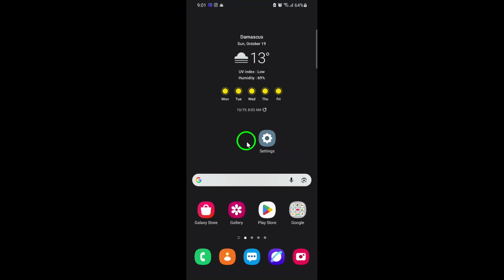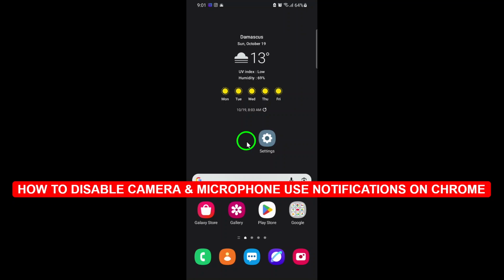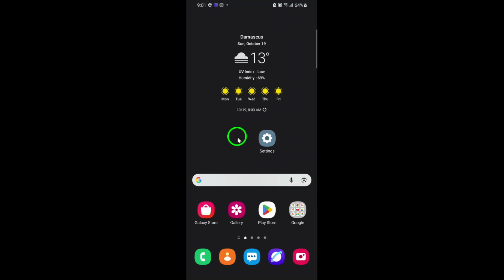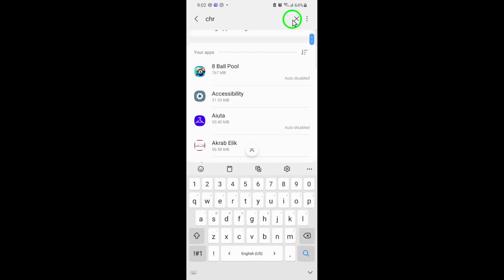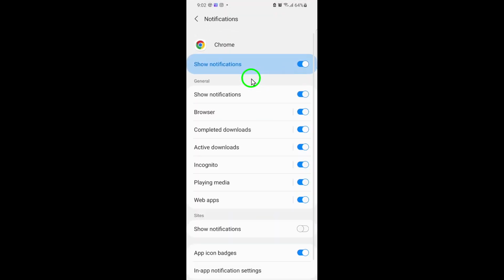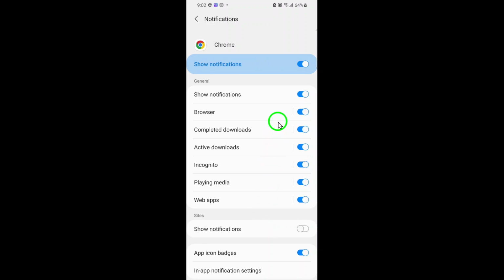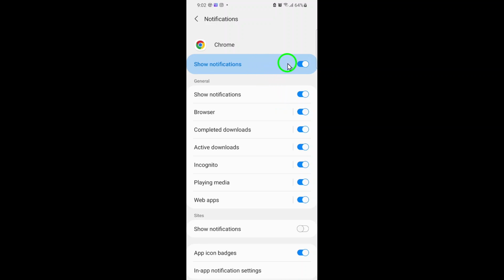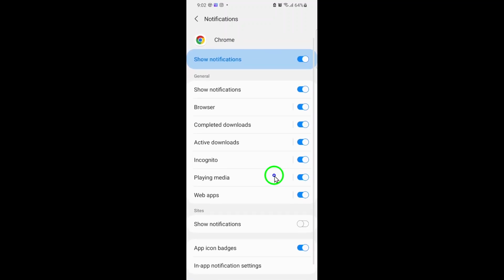How To Disable Camera & Microphone Use Notifications On Chrome (Updated)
Learn how to disable camera and microphone use notifications on Chrome with this quick and updated guide. This step-by-step process will help you turn off these notifications directly from your phone settings.

1. Go to Phone Settings

2. Tap on Apps

3. Select Chrome

4. Tap on Notifications

5. Tap on Notification categories

6. Toggle off Camera and Microphone Use-
Timeline:
00:00 Start
00:12 How to do it
01:05 End